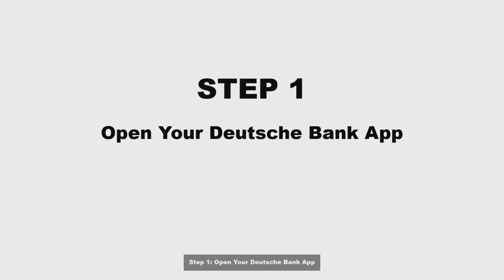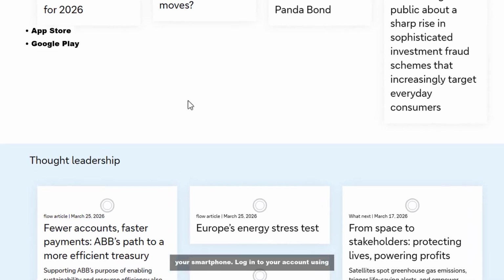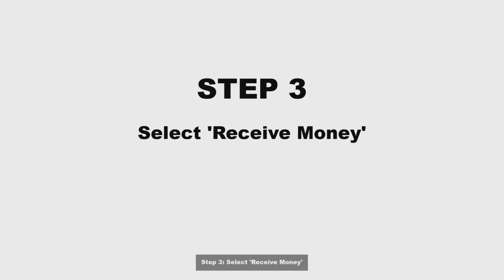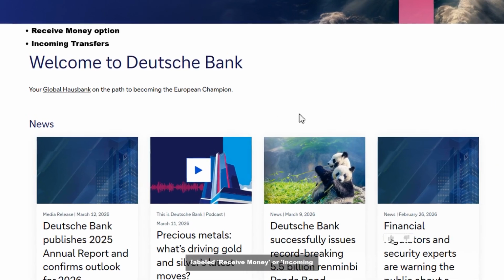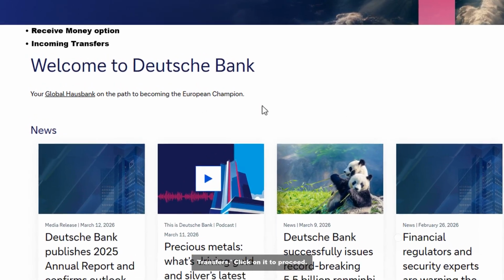How To Receive Money On Deutsche Bank 2026 (EASY GUIDE)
In this video, we will show you how to receive money on Deutsche Bank in 2026 with this easy guide. Learn the step-by-step process and tips to ensure a smooth transaction.